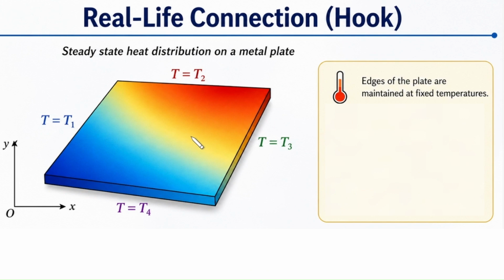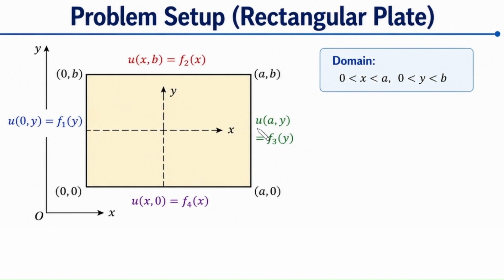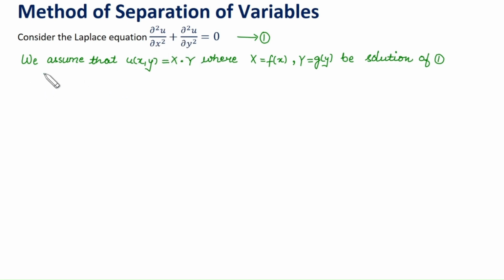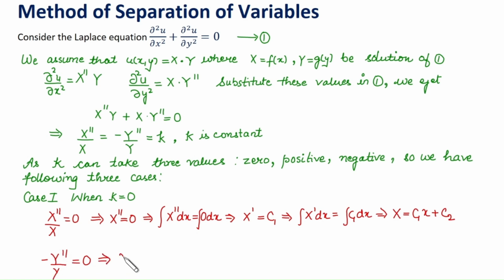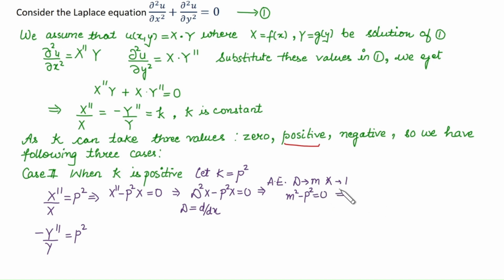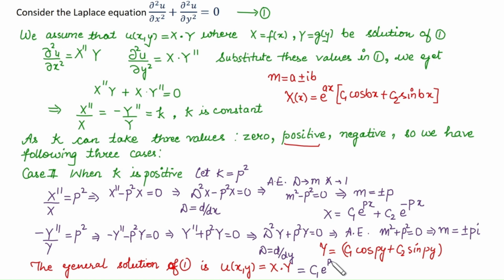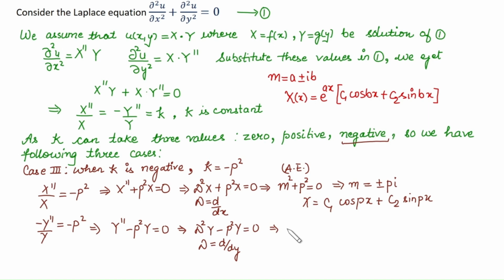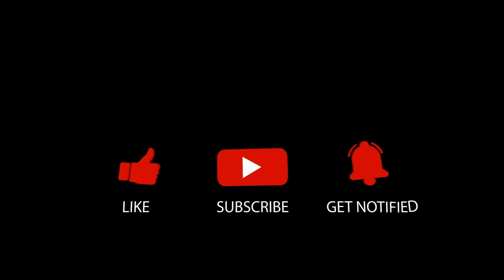Laplace Equation Solution Using Separation of Variables | Step-by-Step with Heat Equation Concept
Learn how to solve the Laplace Equation using the Separation of Variables method in this complete step-by-step lecture.

In this video, you will understand:
* Real-life meaning of Laplace equation (steady state heat distribution)
* Derivation from the 2D heat equation
* Complete solution using separation of variables
* Formation of ODEs and solving different cases
* Final general solution using series
* Clear explanation of boundary conditions in a rectangular plate

This lecture is perfect for:
* B.Tech / B.Sc students
* Anyone preparing for exams like GATE, university exams, or competitive tests

The explanation is kept simple and intuitive so that you can both understand concepts and write answers in exams confidently.